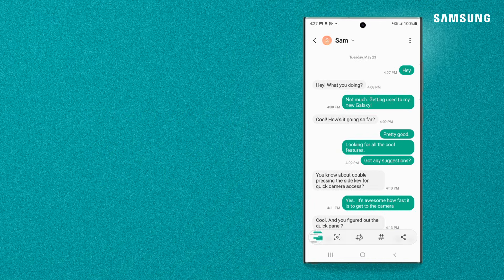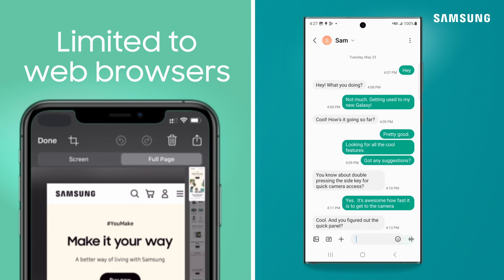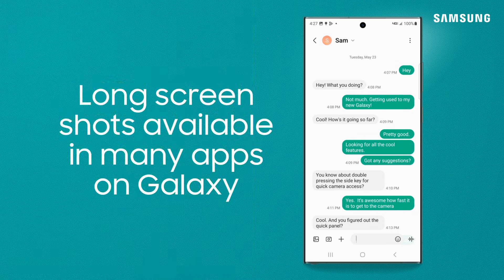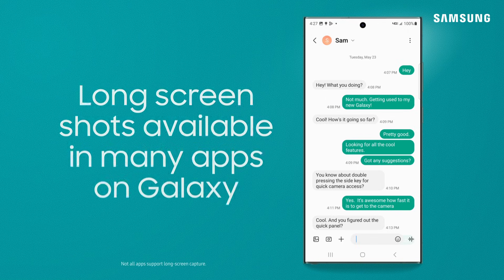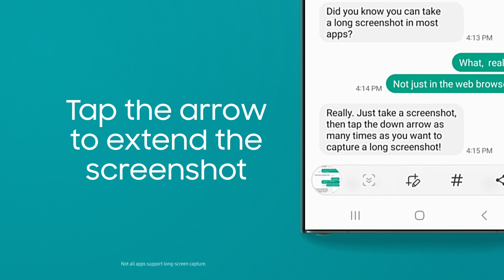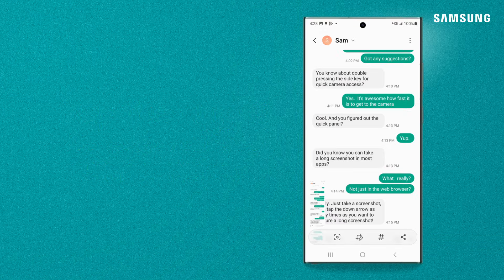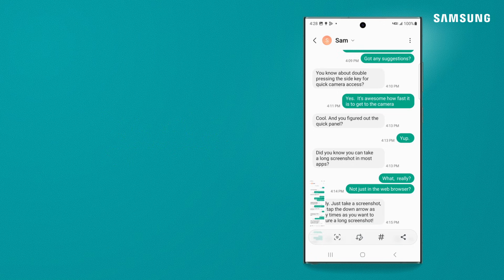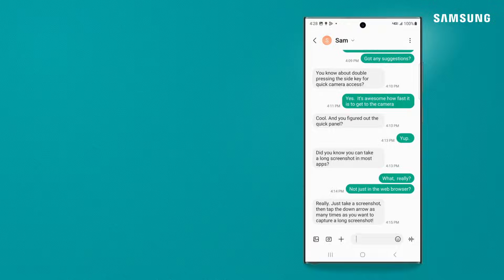Ways to capture the screen on your Galaxy phone or tablet | Samsung US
If you’re switching from iPhone to Samsung Galaxy, you’ll find that it’s super easy to take a screenshot. The two devices have slight, yet substantial differences. On an iPhone, you might typically hold the side button and volume up button, but on a Galaxy, press the Side key and volume down. You can also swipe your palm across the screen to capture a screenshot if you have Palm swipe enabled. To enable it, go to settings and search for Advanced features. From there, tap Motions and gestures, and then tap the switch next to Palm swipe to capture. You can then swipe, crop, tag, and share! Need a longer image or scrolling screenshot? No problem! After taking your screenshot, just tap the down arrow icon in the pop-up menu that appears. You can tap it repeatedly until you get everything you want to capture.